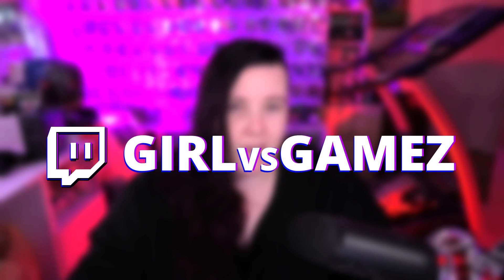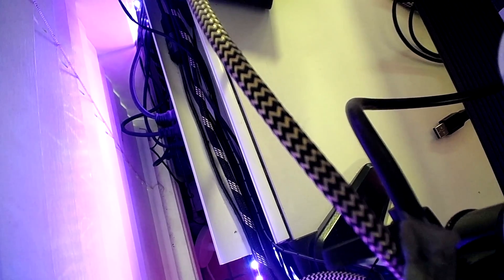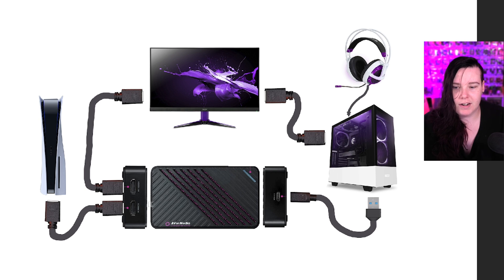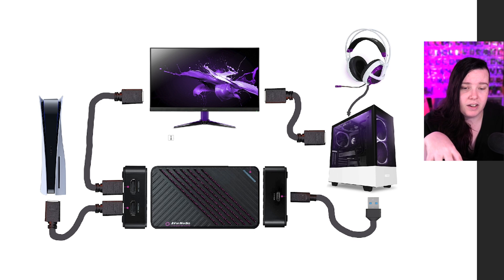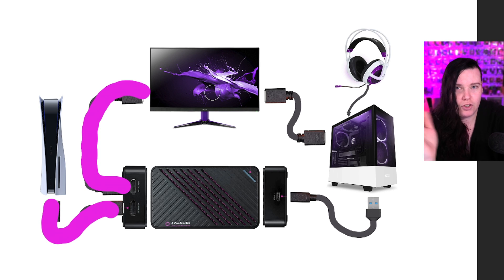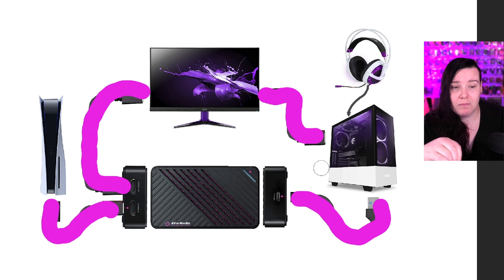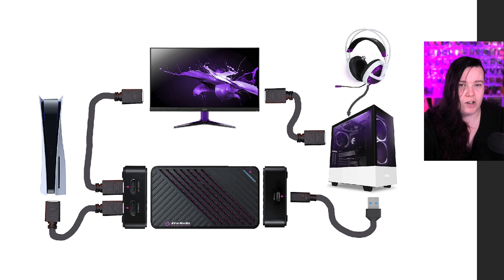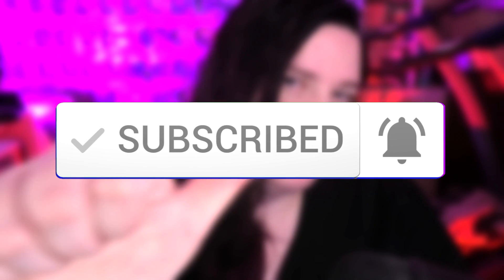How To Setup Your Capture Card To Your PC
Hey Bitches, so youre confused and turn to youtube for help. Dont worry i got you. so this guide is an overall easy knowledge on how to setup your capture card to your pc, its basically the same between all cards, thou the older cards have audio input/output for aux cables which i cover in basic terms. I hope this guide helps as i know my first time with a capture card was confusing as fuk
Product Links:
Capture Card (avermedia Live Gamer BOLT)
Capture Card (avermedia Live Gamer ULTRA) [on special]
HDMI Cables
Aux Cables
Get exclusive perks like -
*Custom Emojis
*Special Rank and Icon in Chat and Discord
*PSN Invite, Steam Invite
*Blooper Vids
*Shout-outs